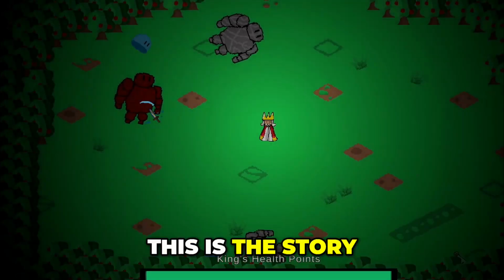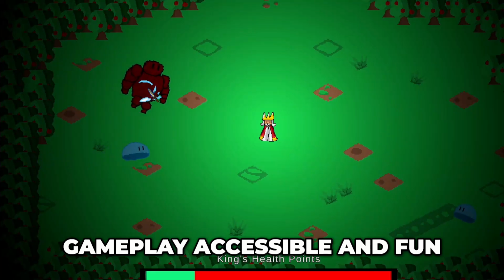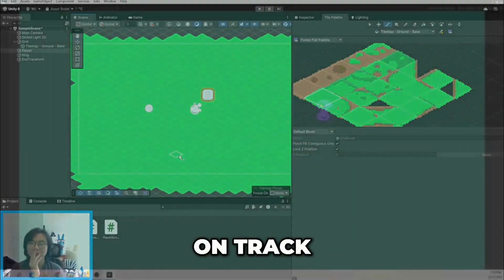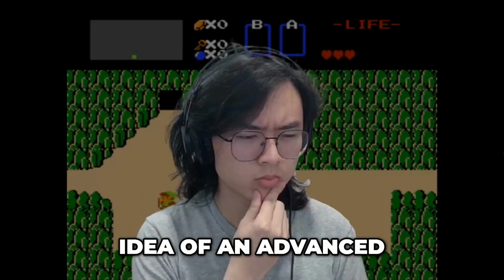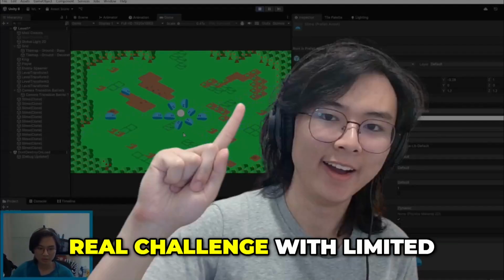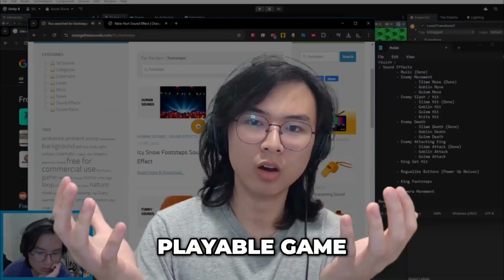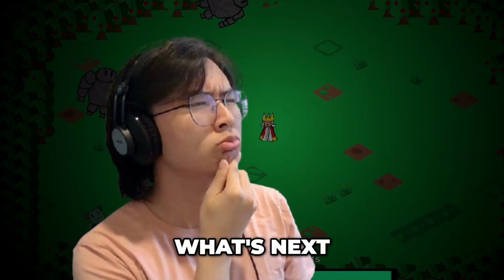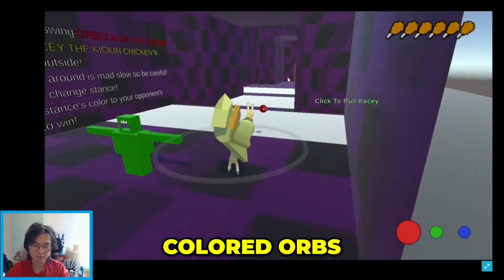I MADE A ROGUELIKE IN 1 WEEK || The King's Follower Devlog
Try out my game!

Try out the Games Mentioned!

Timestamps :
0:00 Intro
0:17 Finding Ideas
0:43 Testing Movements
1:06 Camera Problems
1:25 Animations Considerations
1:41 Enemy AI
2:06 Polishing & Adding More Enemies
2:36 Roguelike Progression Mechanics
2:53 Final Polish
3:12 Reflection
4:03 Personal Game Favourites
4:35 Outro